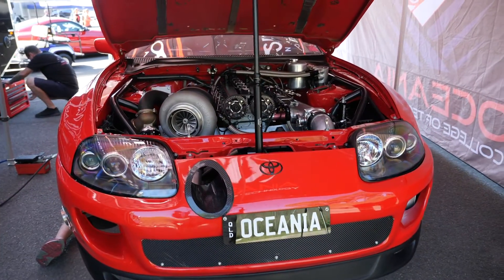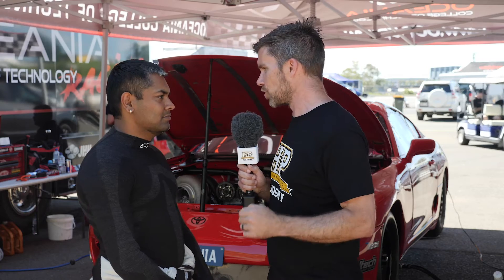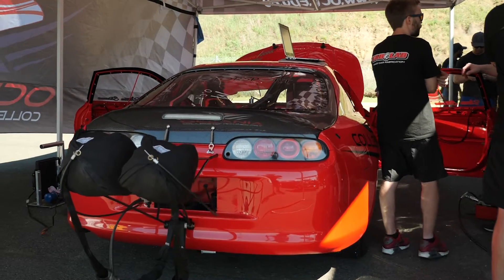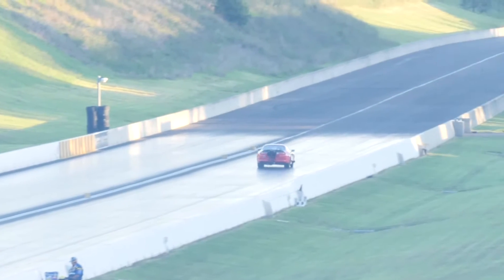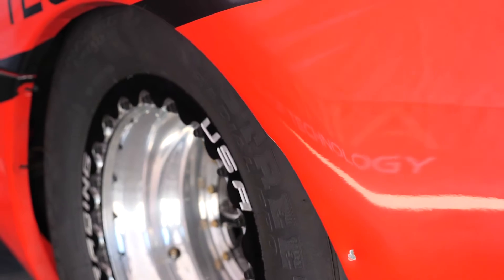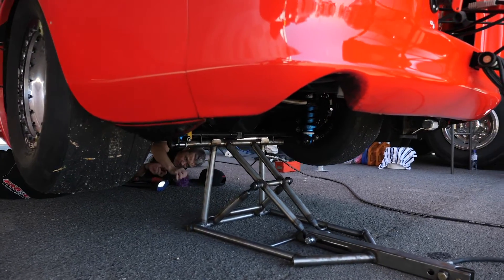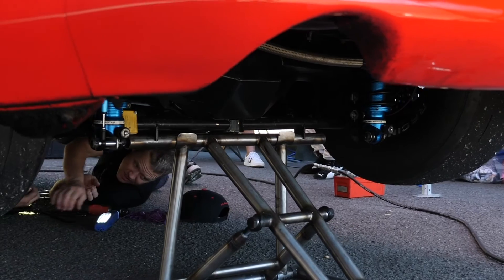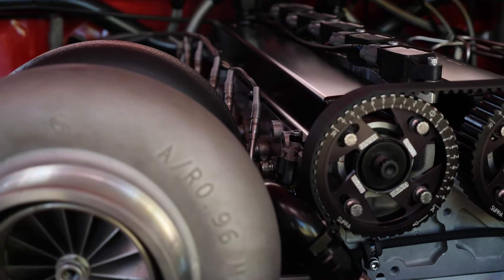2100HP 75PSI Supra | X275 Drag Radial Class Racing [TECH TALK]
What's the point of drag racing if you're limiting performance via rules and regulations?

Varun Sharma gives us a rundown on the 3.3L 2100HP at 75PSI Oceania College/101 Motorsport X275 Drag Radial JZA80 Supra which runs a methanol fed Bullet Race Engineering Billet block-based 2jz engine with a best ET of 6.79s at 212mph making it the fastest Sport Compact in Australia at the time of filming at Sydney Jamboree.

Discussed is the decision behind running a TH400 3 speed automatic and the lock up converter setup that is required to prevent transmission slippage as they dial the power level higher and higher. The safety a billet block offers is also touched on along with how despite the extra weight the team run a water to air intercooler setup. We also talk about some of the class limitations including the tyre size which see any loss of traction turned into an aborted run and how the old independent rear suspension setup is much more difficult to get dialled in for the drag strip along with behaving differently too.

The X275 Drag Radial class sees competitors restricted by tyre and power adder sizes among other rules added and changed over the years around the use of a stock location firewall, factory roof and quarters and an emphasis on equipment that was originally produced in an OEM form or is readily available in the aftermarket. As Varun explains this, along with the use of a 1/8th mile strip at many events, helps keep the competition close and the costs lower to help ensure a healthy field of competitors.

0:00 - Introduction
0:49 - Why A Restricted Class?
1:46 - How Limiting are 275 Radials
3:12 - What Is Controlled?
3:58 - Chassis Setup
5:27 - IRS vs Live Axle Rear
7:31 - Supra Setup
8:12 - Water To Air Intercooling
10:09 - Bullet Billet Block
12:03 - Why Billet?
13:04 - Transmission
14:28 - Lock Up Converter
17:35 - Outro